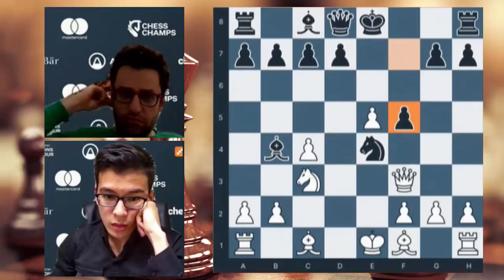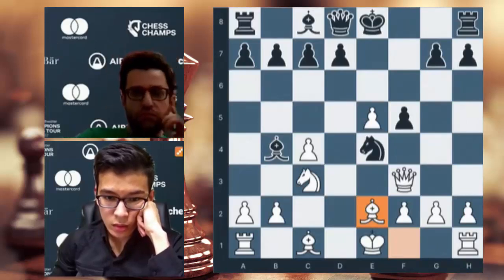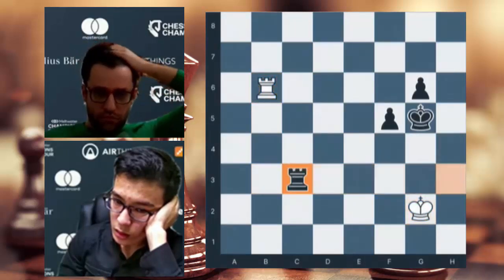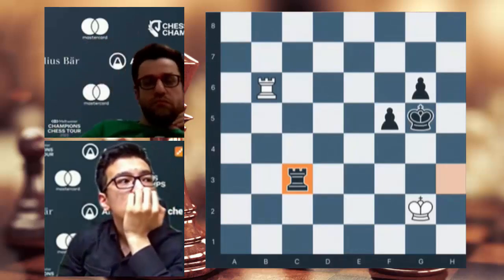GOOD OPENING!! Nodirbek Abdusattorov vs Levon Aronian || Airthings Masters 2022 - R14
GOOD OPENING!! Nodirbek Abdusattorov vs Levon Aronian || Airthings Masters 2022 - Round 14
The Airthings Masters is the 1st of 9 events on the $1.6 million 2022 Meltwater Champions Chess Tour and takes place on chess24 from February 19-26. World Chess Champion Magnus Carlsen tops the 16-player field, which will be cut in half by the 4-day round-robin Prelims. The total prize fund is $150,000, with $750 for a win and $250 for a draw in the Prelims. The quarterfinals and semi-finals are 1-day, 4-game matches, while the final will feature two such matches over two days. The players have 15 minutes for all their moves, plus a 10-second increment starting from move 1. In the Prelims there are 3 points for a win and 1 for a draw. If a tiebreak is required the players will play two 5+3 games and then, if needed, a single Armageddon game, where White has 5 minutes to Black's 4, but a draw counts as a win for Black. No draw offers are allowed before move 40.